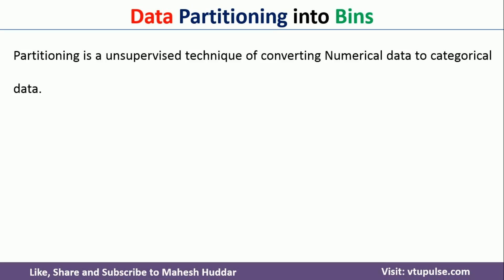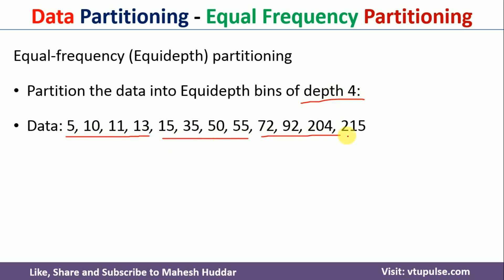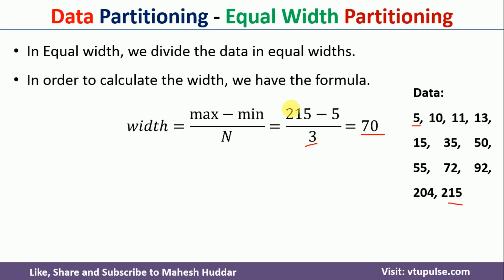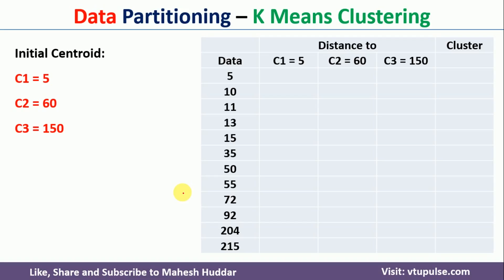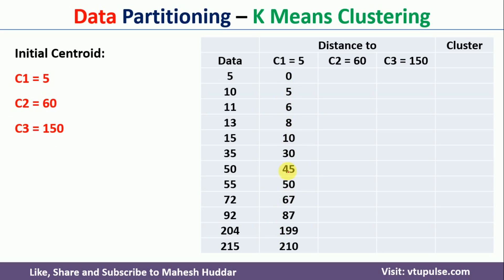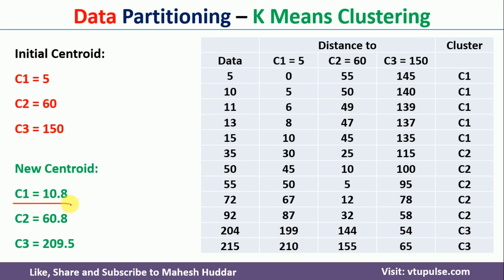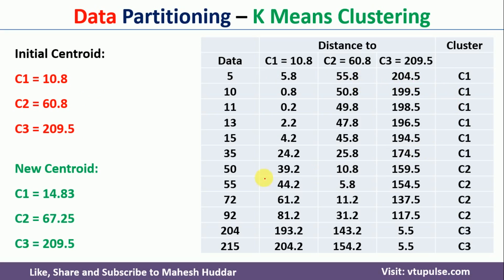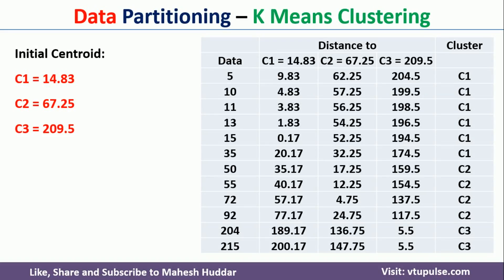Partitioning in Data Mining | Equal Width | Equal Frequency | Clustering Partitioning Mahesh Huddar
Partitioning in Data Mining | Equal Width Partitioning | Frequency Partitioning | Clustering Partitioning Mahesh Huddar

The following concepts are discussed:
Partitioning in Data Mining,
Equal Width Partitioning,
Equal Frequency Partitioning,
Clustering-based Partitioning,
K Means Partitioning